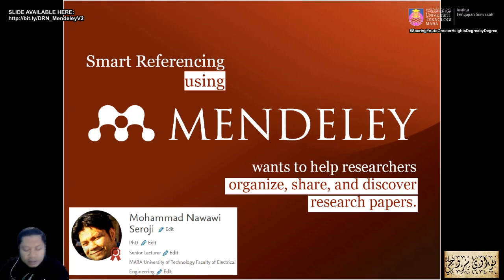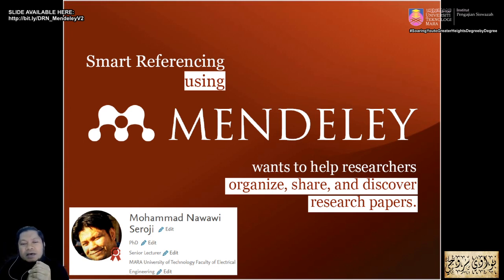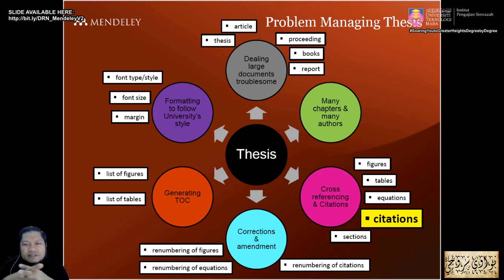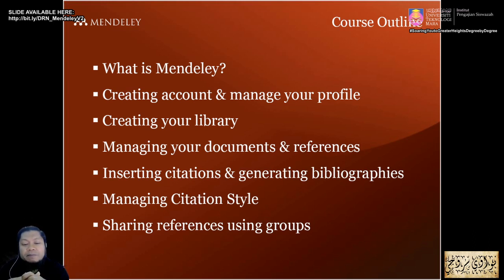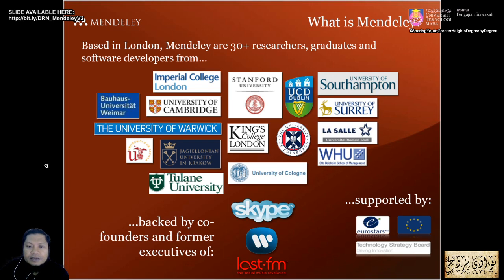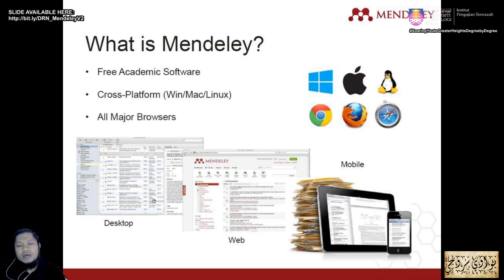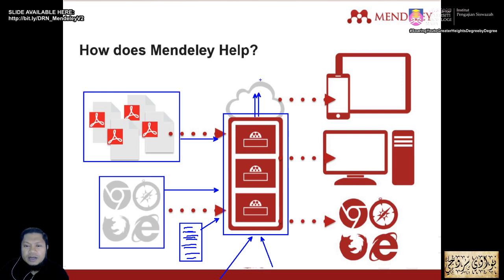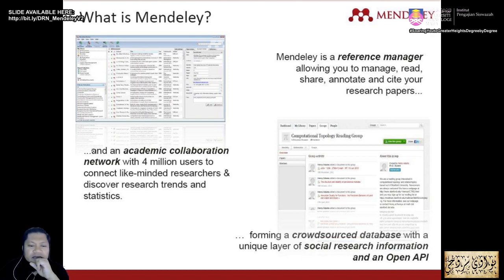MENDELEY INTRO by PM Dr Nawawi